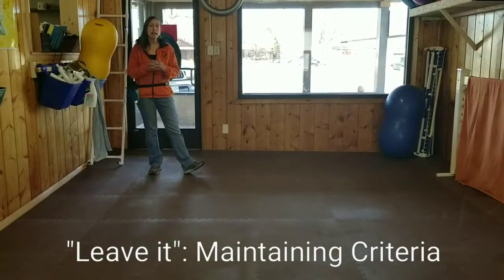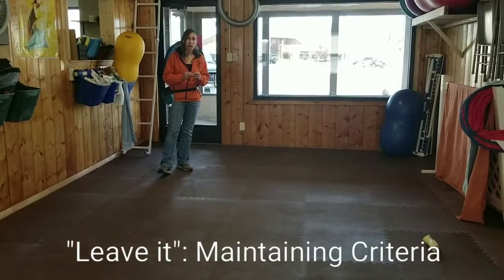"Leave it": Maintaining Criteria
Dog training classes at gone to the dogs